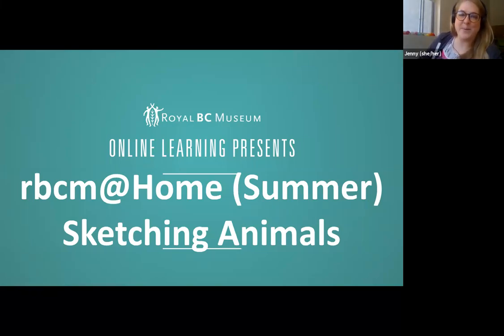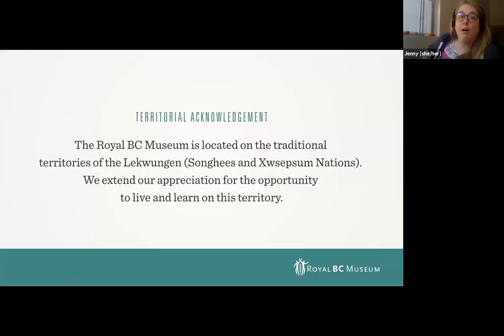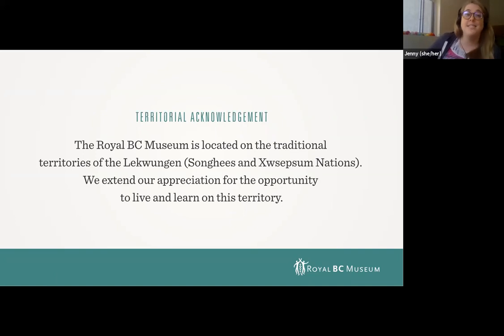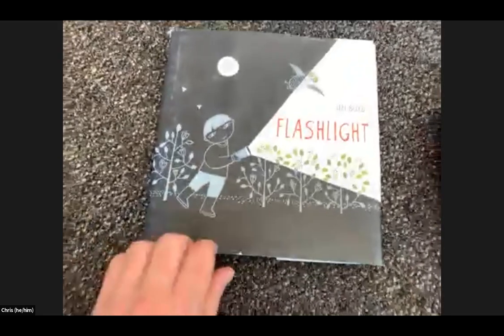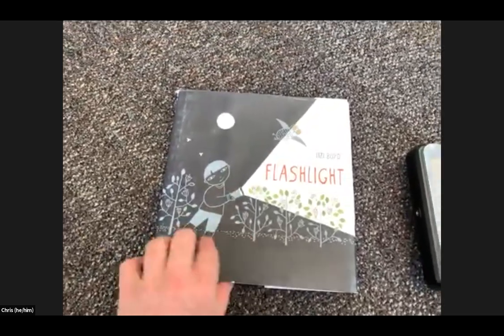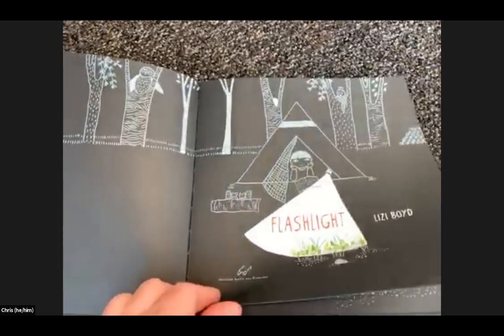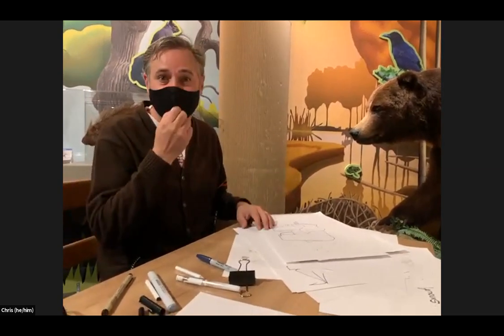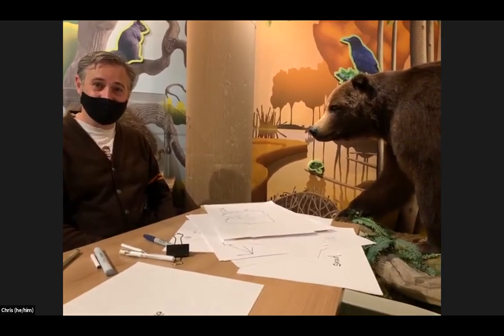RBCM@Home (Summer): Sketching Animals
The Royal BC Museum is filled with specimens of animals of all kinds. Some are big and some are small. Some are furry and some are scaly. Some have two legs, and some have six. Some can be found deep in the ocean and some high up in trees.

For this session we’ll read a book about animals, then look at a few of the animals within our museum collection and sketch them. Get your paper and pencil ready for a wild journey among the wild animals of BC.